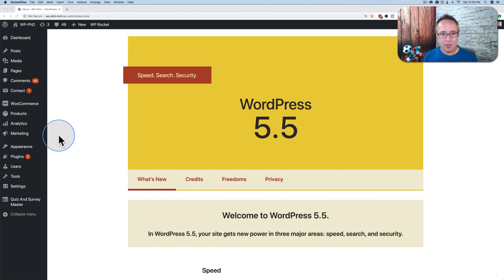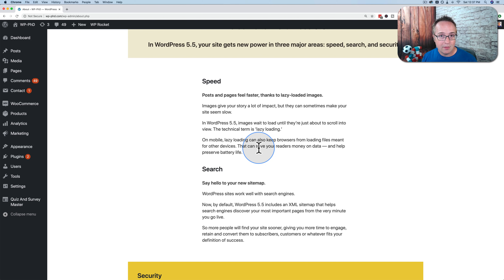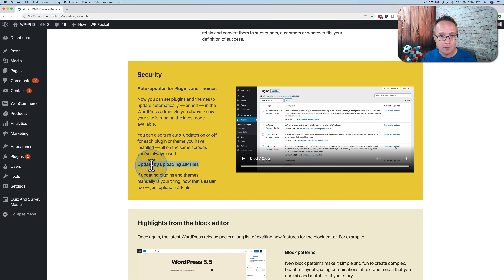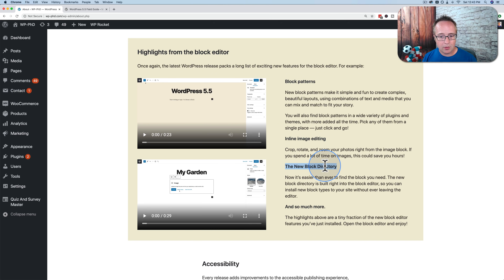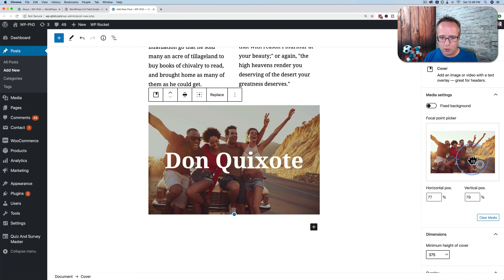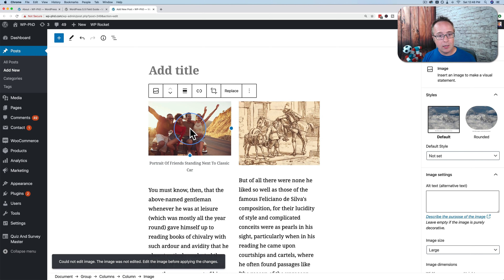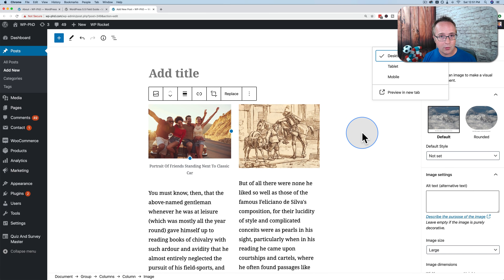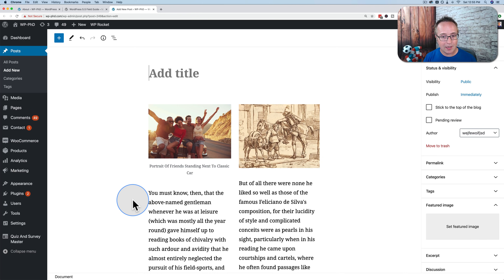Wordpress 5.5 Just Dropped & It Killed Some Popular Plugins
Are you ready for WordPress 5.5? Well, if you're ready or not, here it is.  After you update make sure your site is secure? Check out the 10 most common WordPress security mistakes I see over and over again. Make sure you're not making even a single one of these

WordPress 5.5 added some great new features, but unfortunately, in doing so, some popular plugins are done.

And other popular plugins now have a fewer features. You'll see what I mean in this quick video. I also show you some great Gutenberg enhancements.

00:00 Intro
00:27 WordPress 5.5 Lazy Load Update
02:09 WordPress 5.5 XML Sitemaps
02:36 WordPress 5.5 Plugin And Theme Auto-Updates
03:34 WordPress 5.5 Copy Buttons For Media
04:45 Gutenberg Block Patterns
05:25 WordPress 5.5 Reposition Image Frames
07:11 Gutenberg In-line Image Editing
07:46 Gutenberg New Preview Options